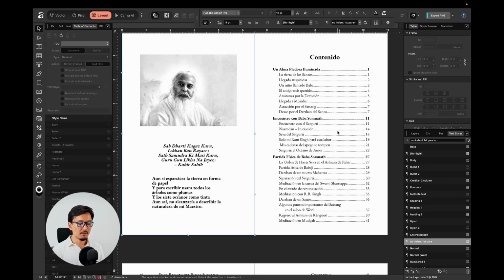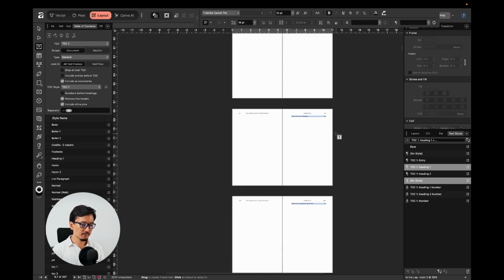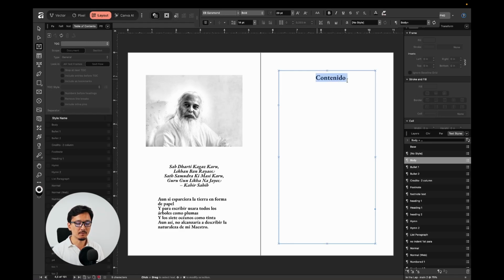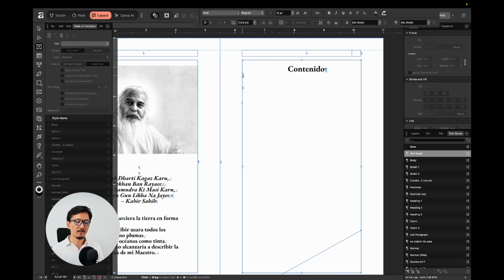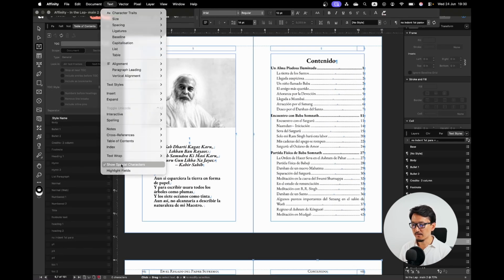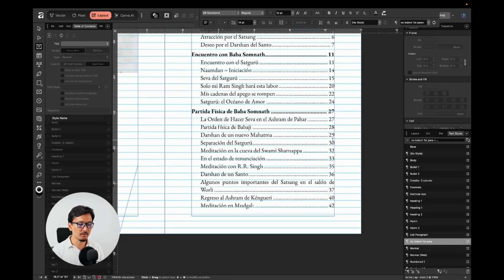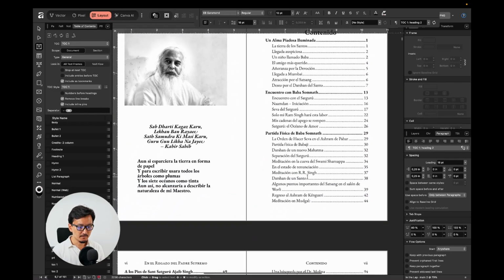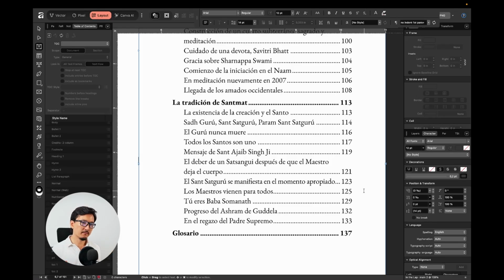How to Fix and Update the Table of Contents in Affinity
You'll learn how to troubleshoot common Table of Contents issues, update entries, correct page numbers, and ensure your table of contents stays accurate throughout your book.

02:12 Save and Update ToC Styles
03:38 Prepare Headings for the ToC
04:47 Insert the Table of Contents
05:22 Update the Table of Contents
07:10 Troubleshoot Common ToC Issues